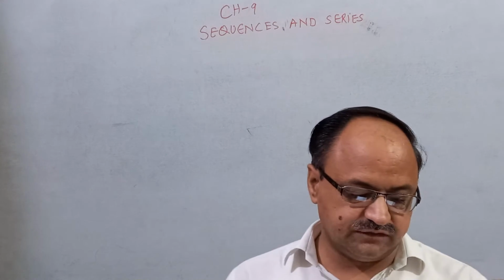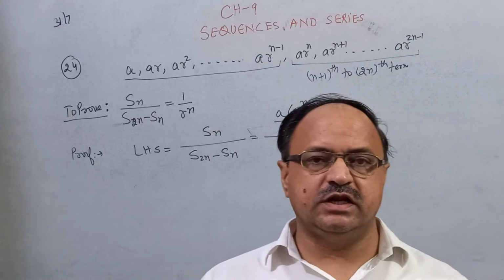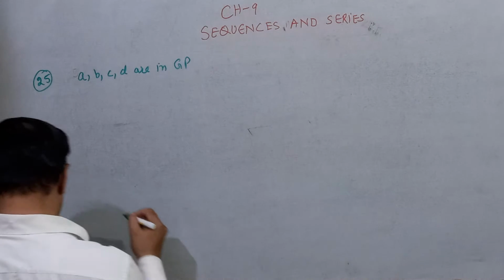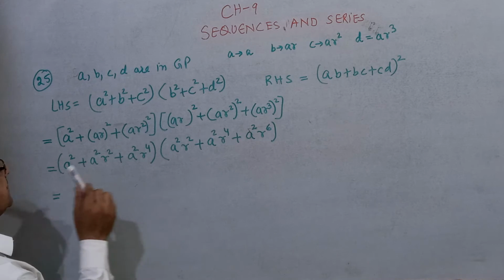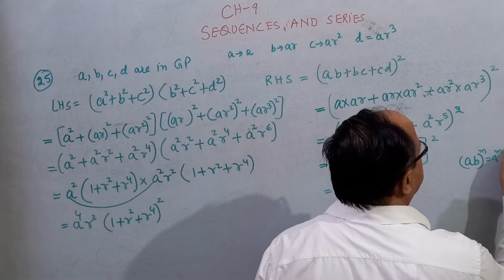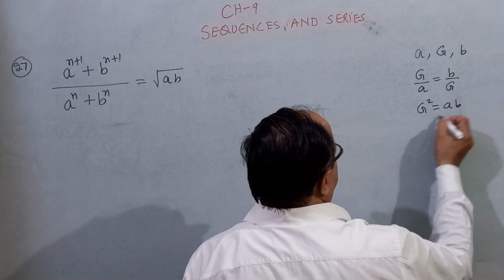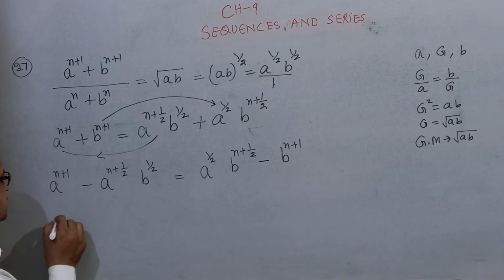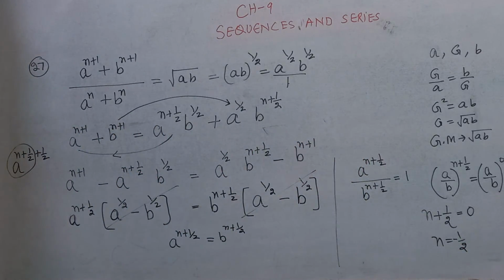SEQUENCES AND SERIES /CH-9 / PART-7/ CLASS-XI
In this video we discuss about some questions of ch-9 Sequences and Series  Class-XI